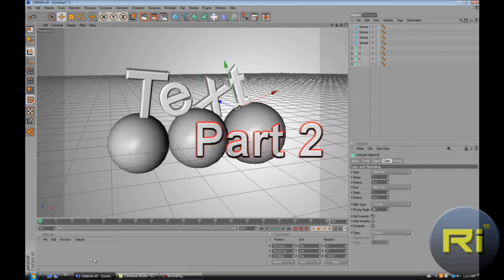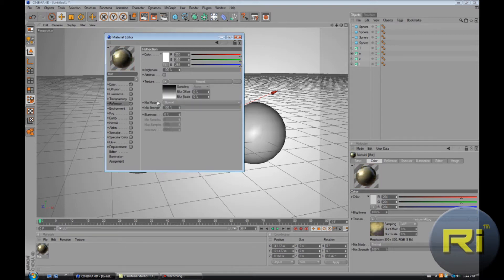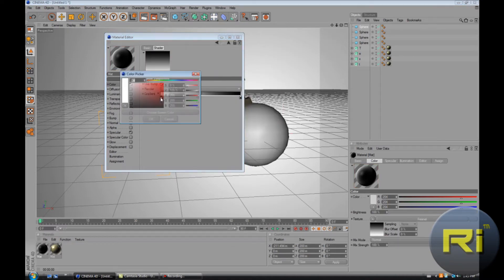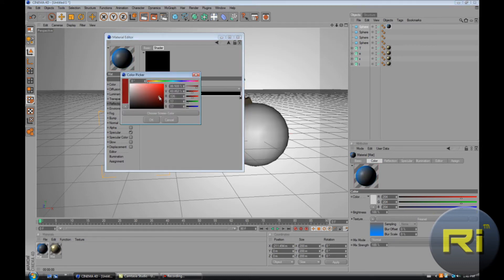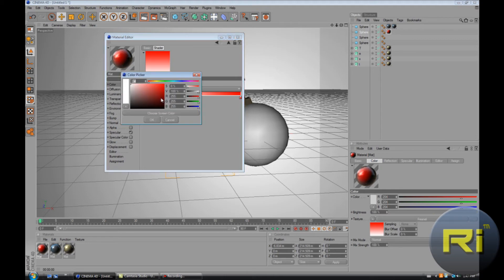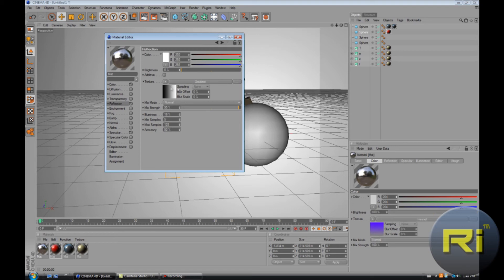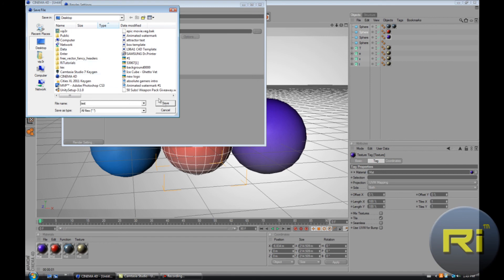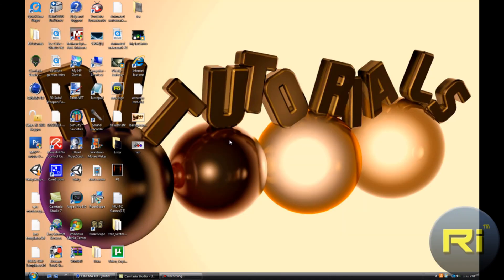How to Make a 3D Text Picture In CINEMA 4D Part 2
this is part 2 of the tutorial on how to make a 3D text In cinema 4D and use it as a picture.